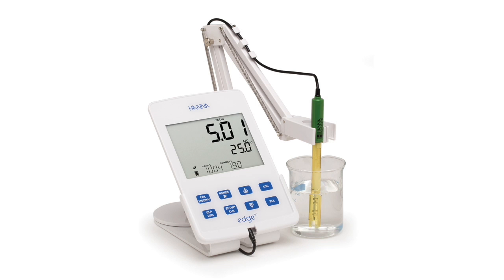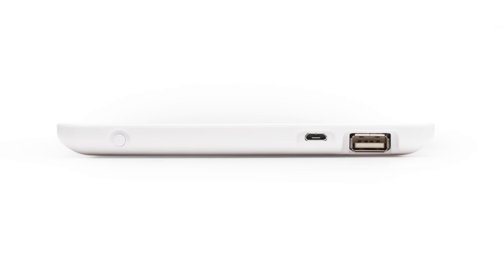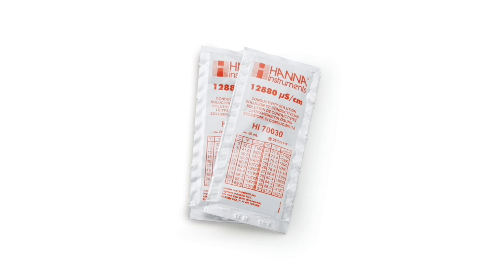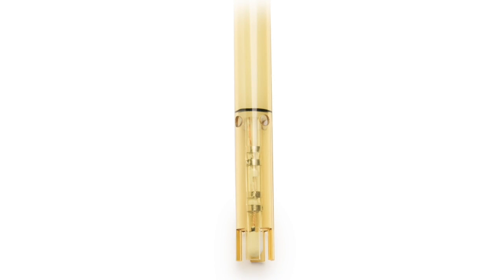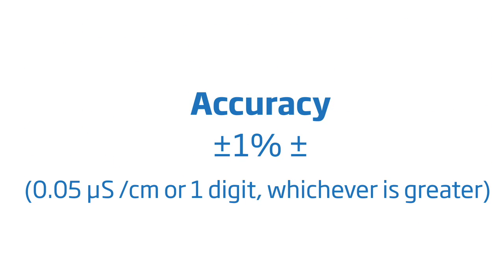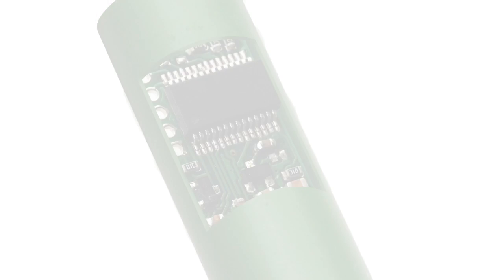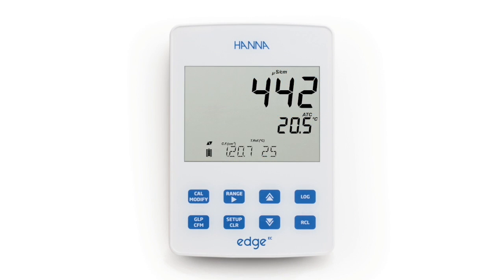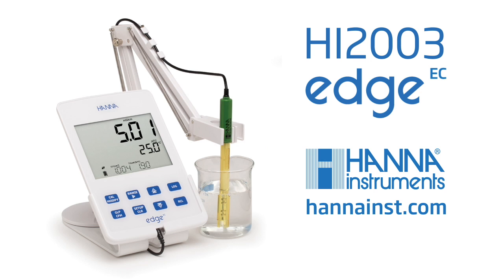HI2003 edge Conductivity/TDS/Salinity Meter Overview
A quick overview of the HI2003 edge EC.

Buy Direct from Hanna Instruments.